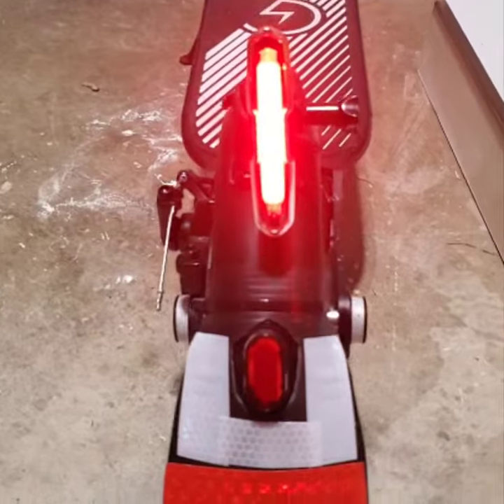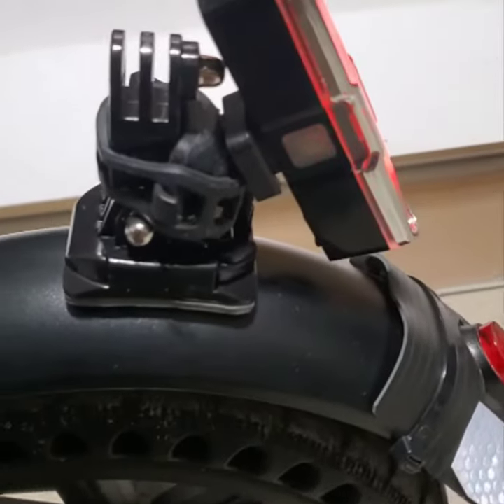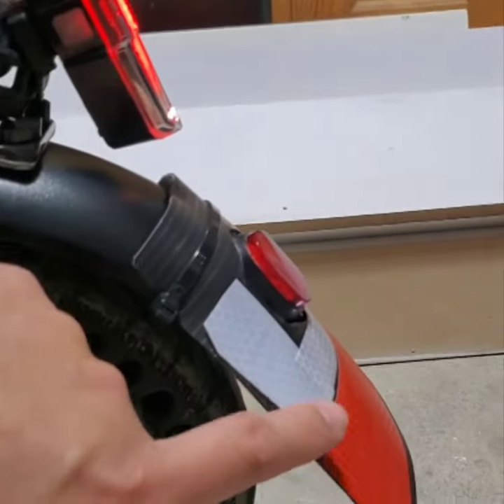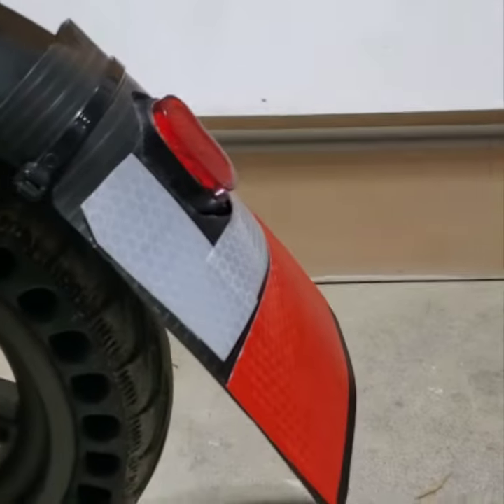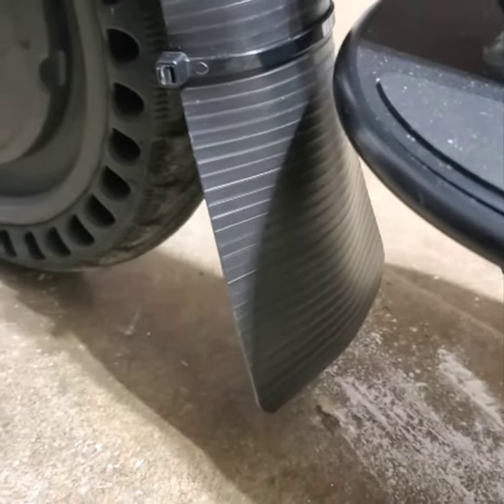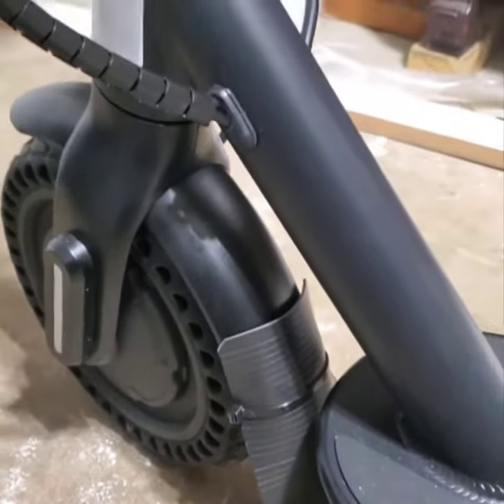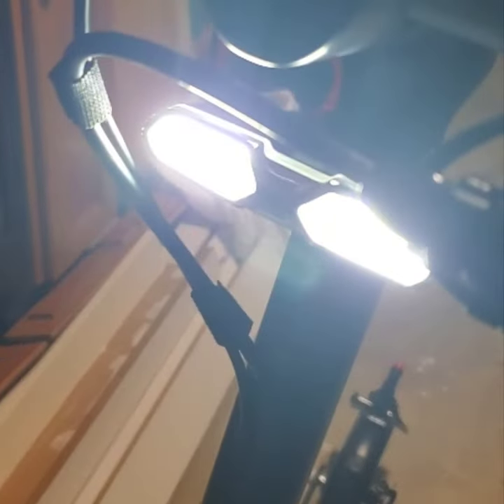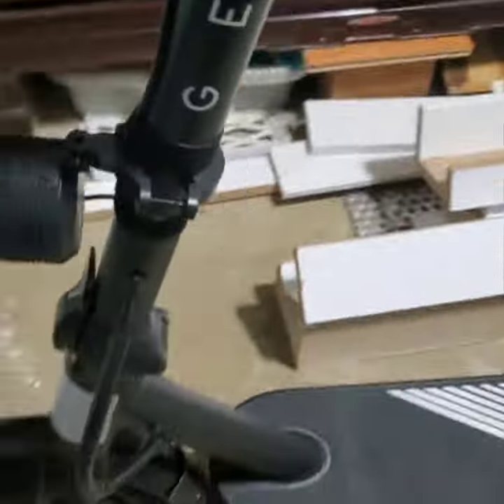Gen 3 Verve mods (lights & fenders)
Gen 3 Verve scooter mods
-Fedig 119 horn
-Front and rear flashing lights
-Extended front and rear fenders